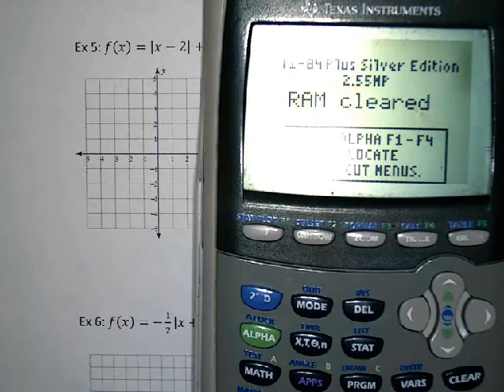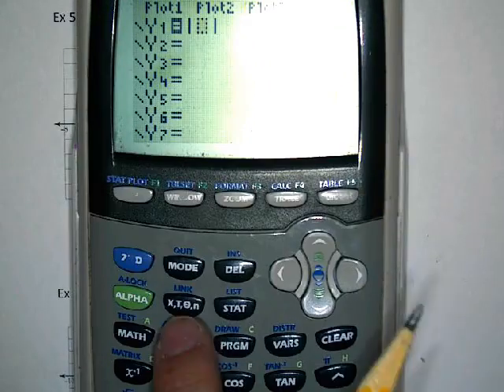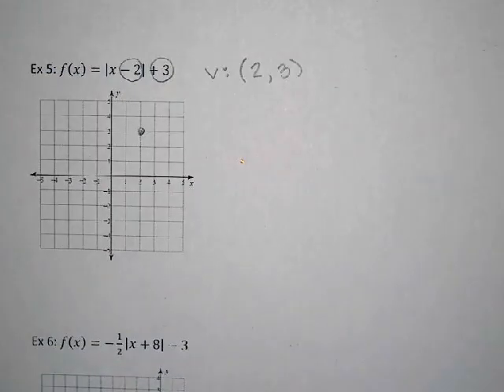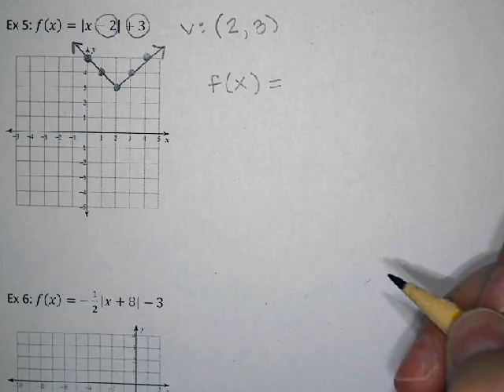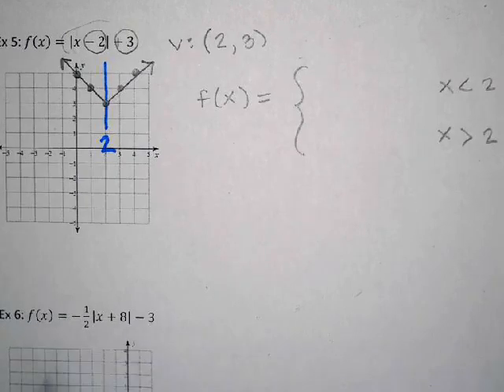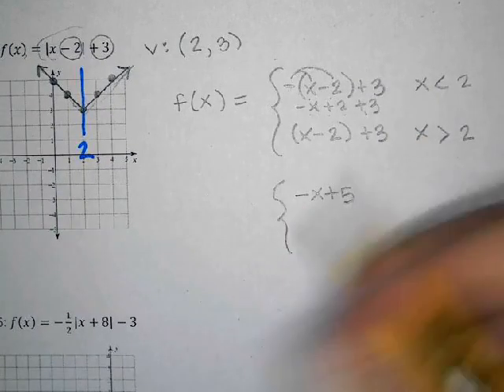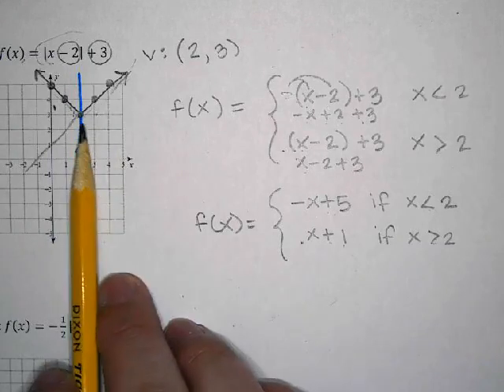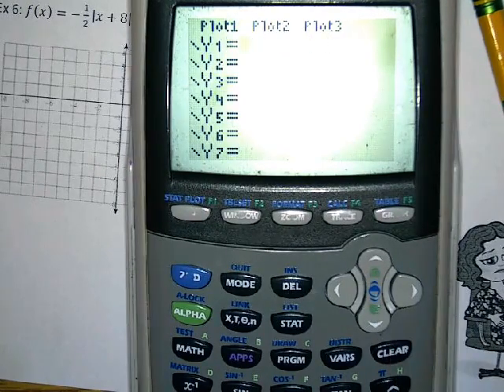Absolute Value as Piecewise Part 1